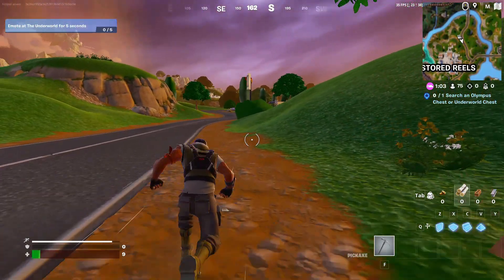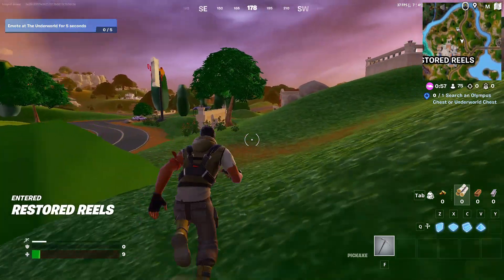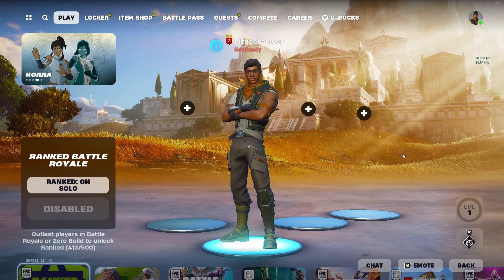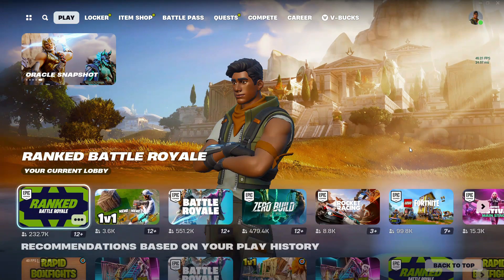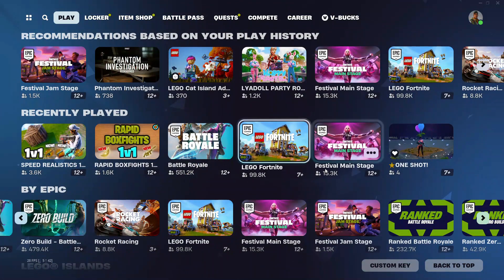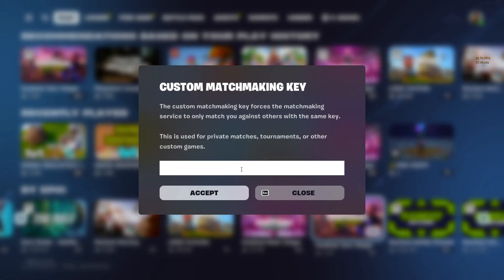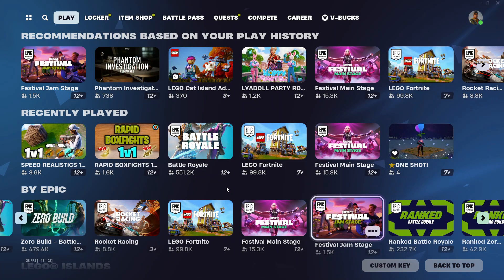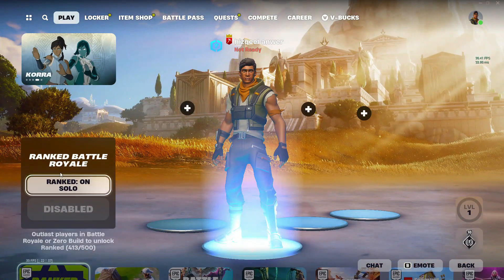How to Make a Custom Match in Fortnite (2024) - EASY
Do you want to know how to make a custom match in fortnite? Then this is the video for you! I will show you how to make custom match in fortnite.

This is a step-by-step tutorial on how to create your own custom match fortnite in 2024. You can learn how to make a custom match in fortnite, so don't worry.